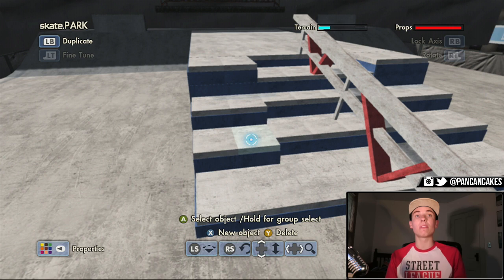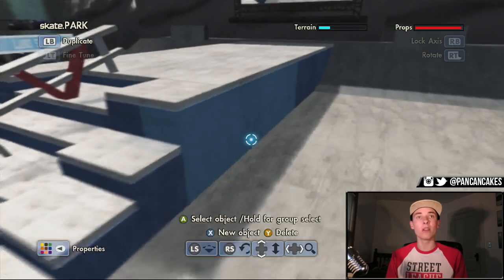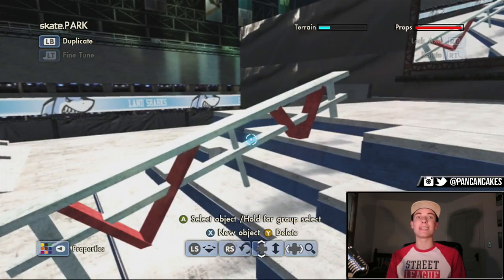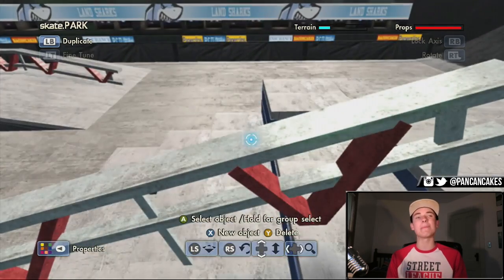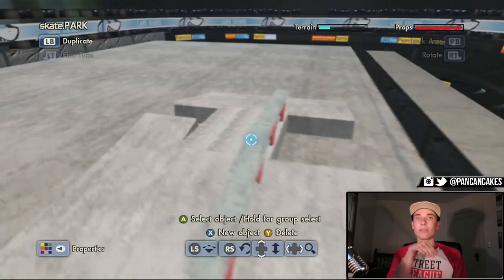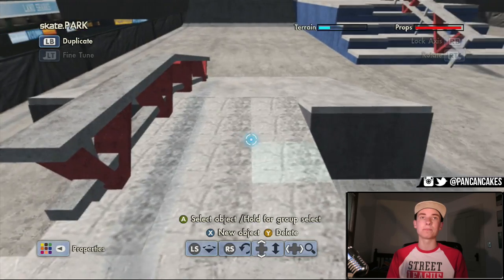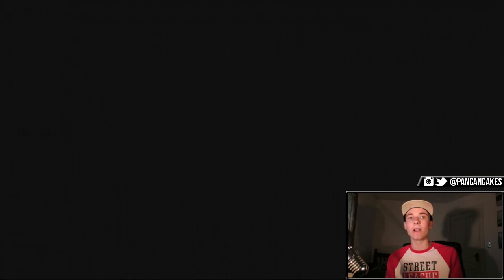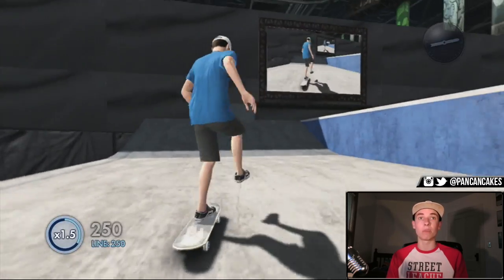SKATE 3 - Street League New Jersey 2015 Park Build - Part 1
LIKE for a BRAND NEW STREET LEAGUE!